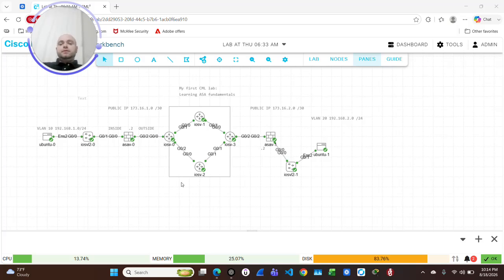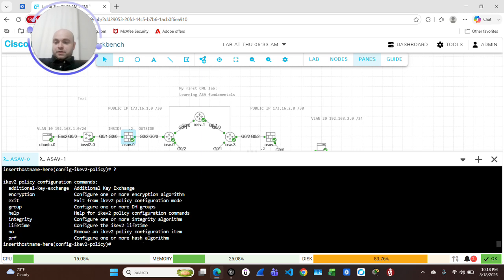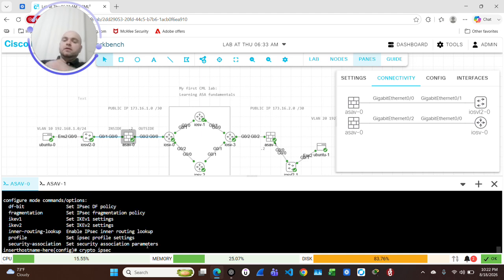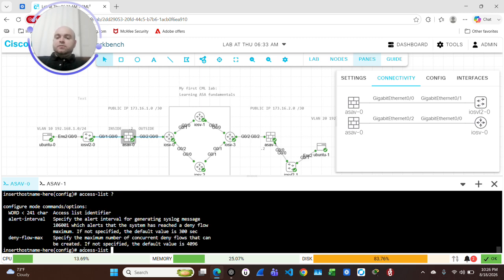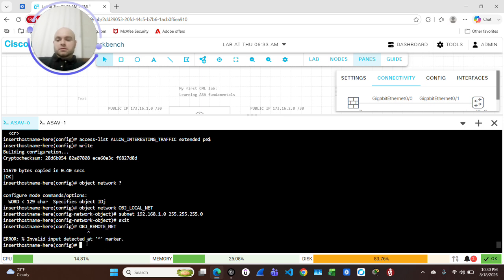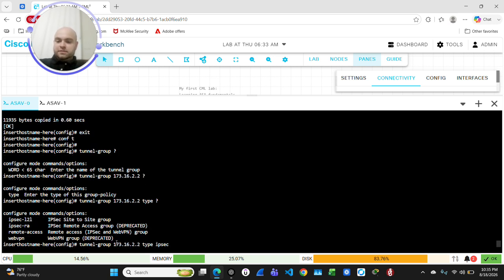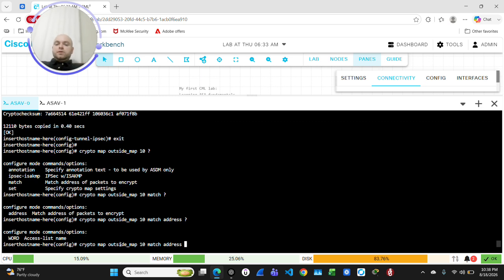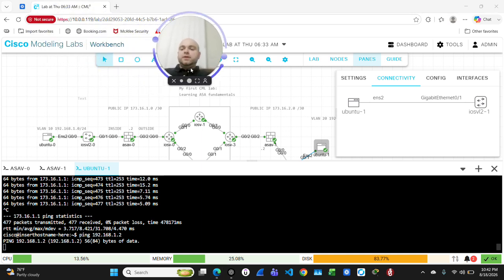Configuring IPSEC VPN between 2 asa devices (video 1 of 2)